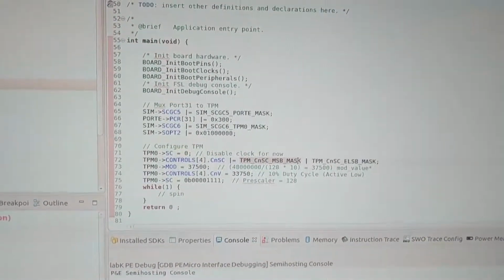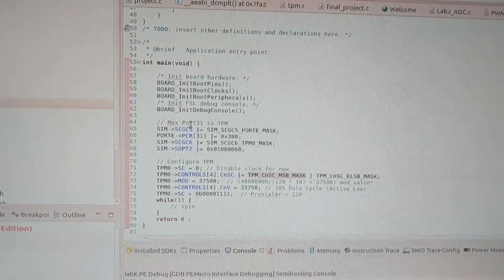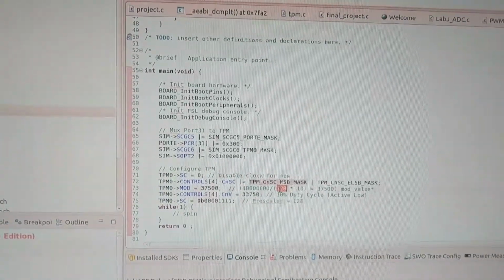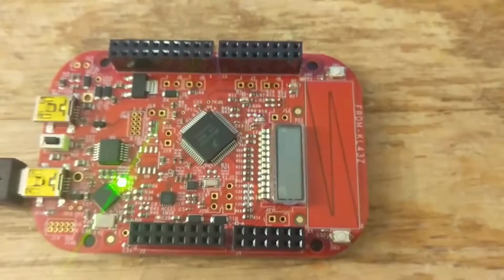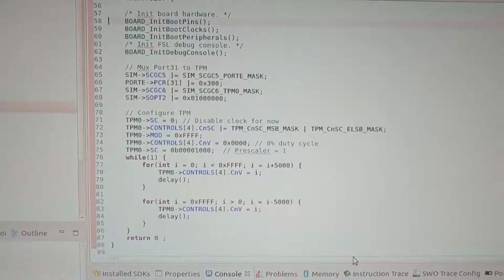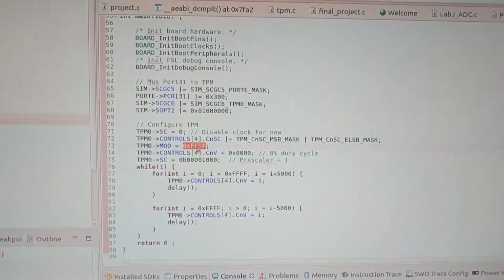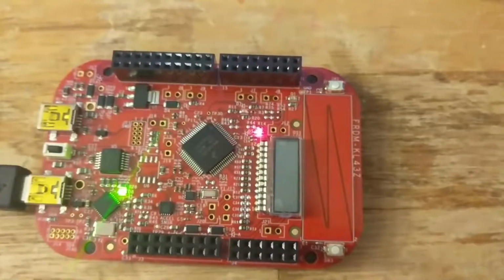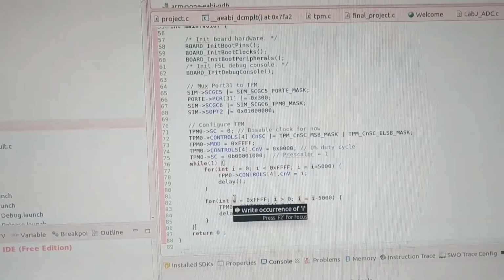EECS 3215: LabK